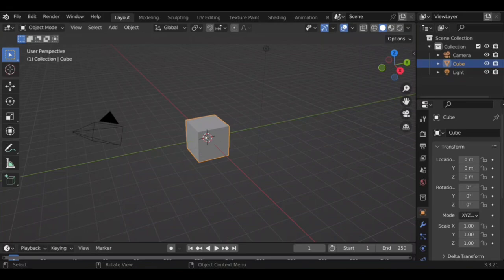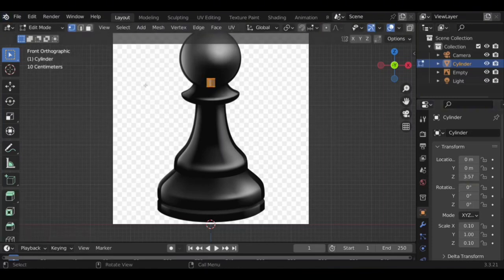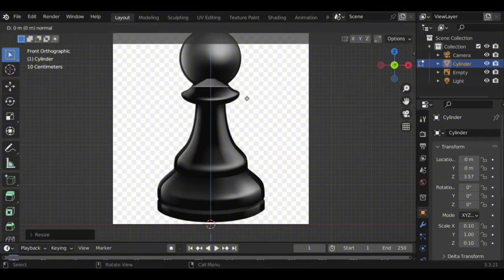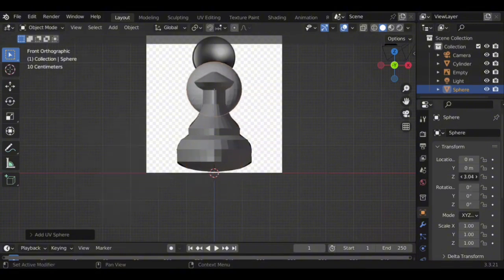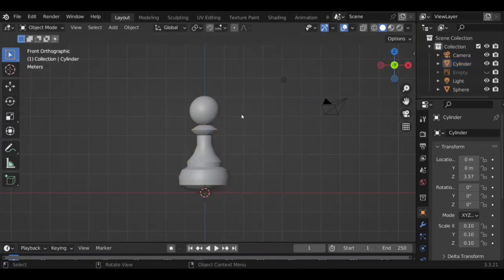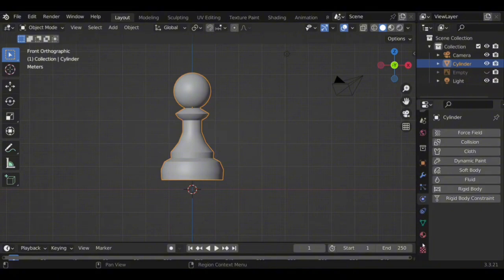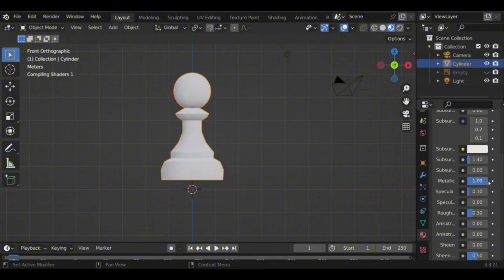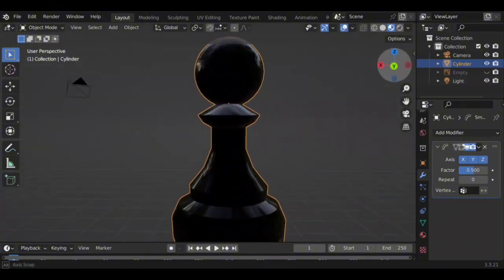Blender 3.6 | how to make a Pawn | tutorial